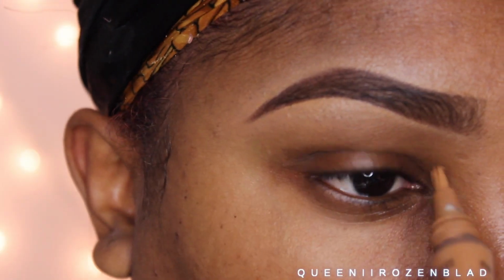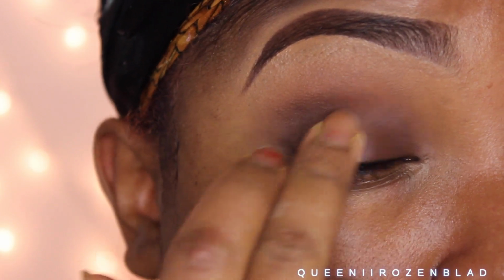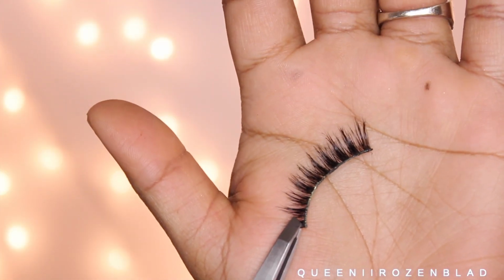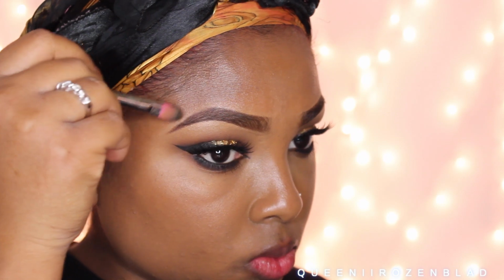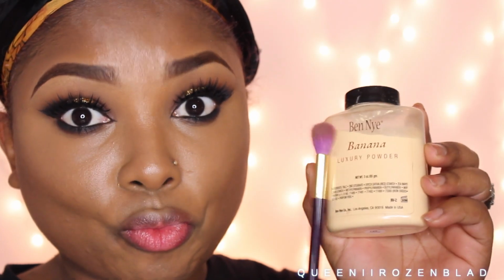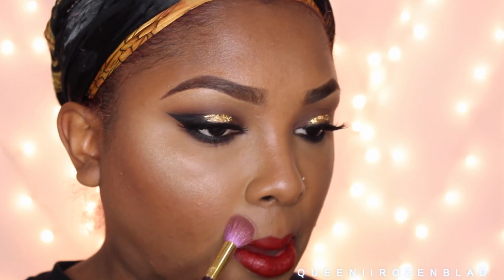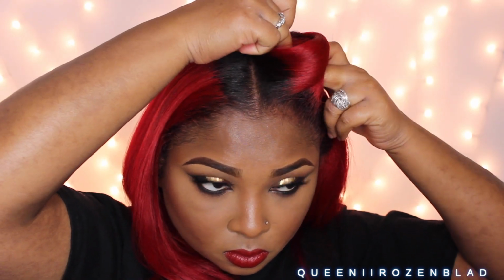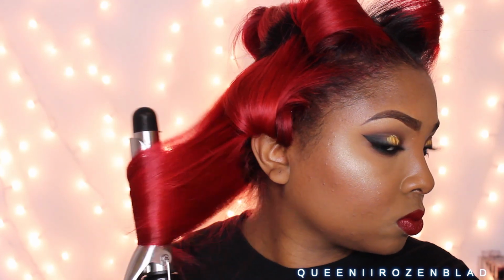Holiday Gold Leaf Eye MakeUp - Full face tutorial - Giveaway CLOSED!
Follow me in twitter @QueeniiRozen

Hair Products sent to me for use and review!
I highly recommend the hungry hair oil it is amazing!